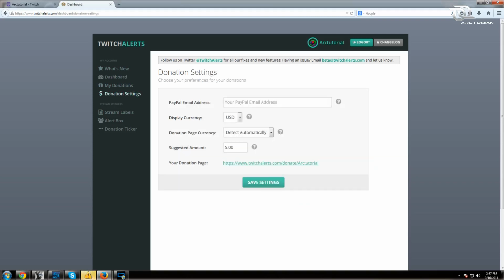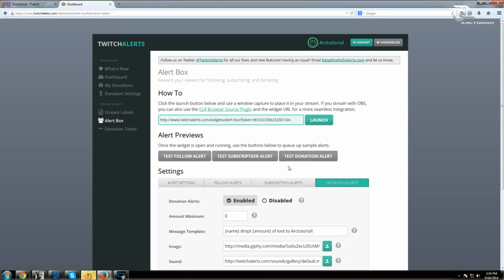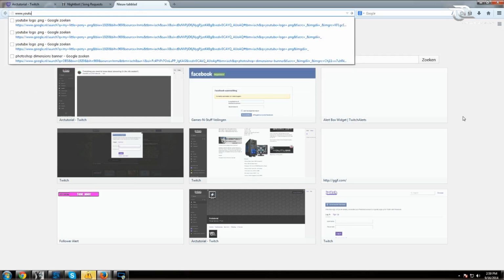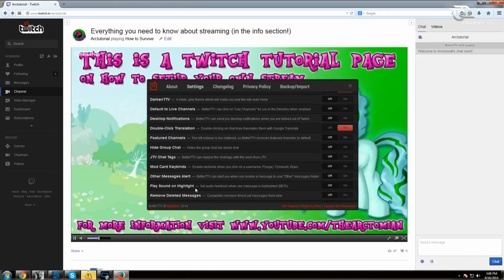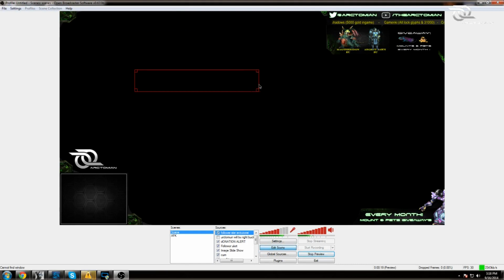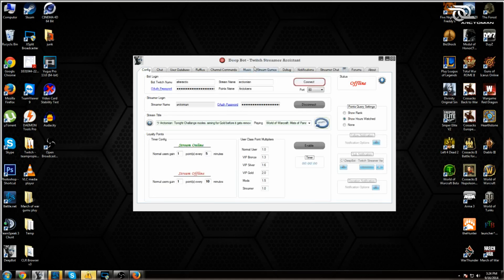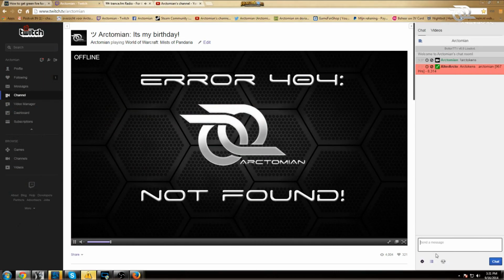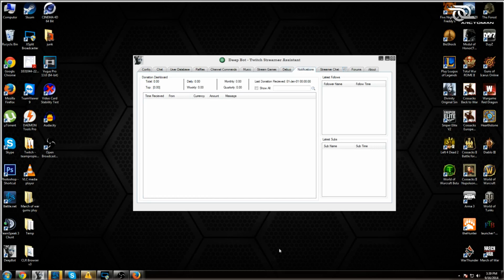Streaming, how do i start? ~ Episode 3 ~ Bots & Assistants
In these tutorials Arctomian shows how to start up your very own stream from A to Z, From Twitch setup to advance CSS for Follower notifications.

Episode 3: Bots & Assistants
If you have any questions or suggestions please post them below!